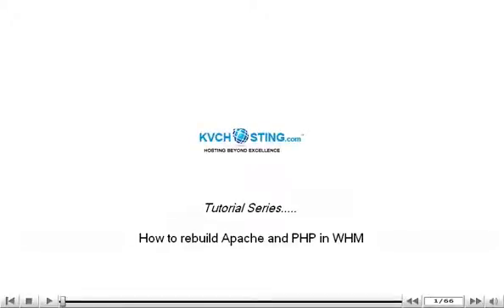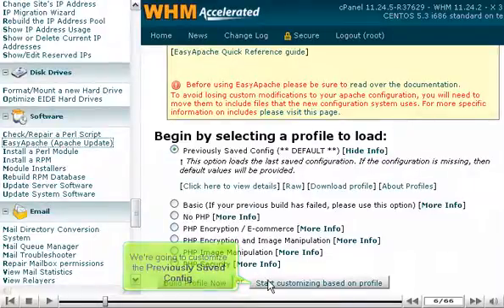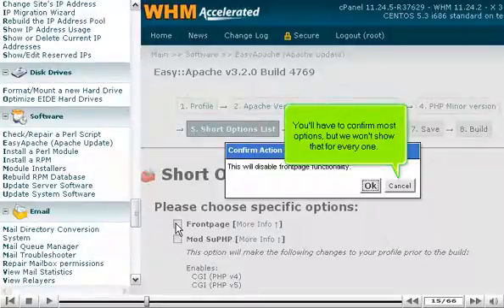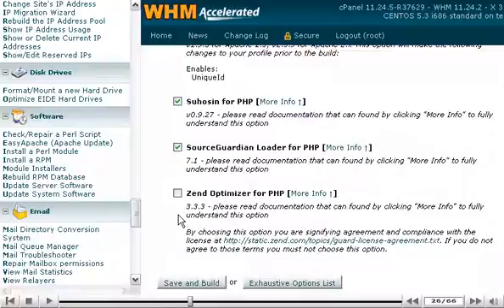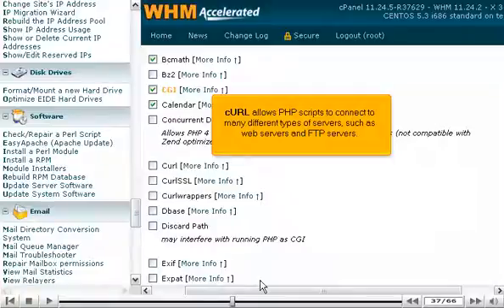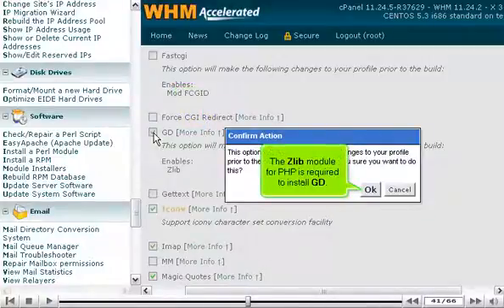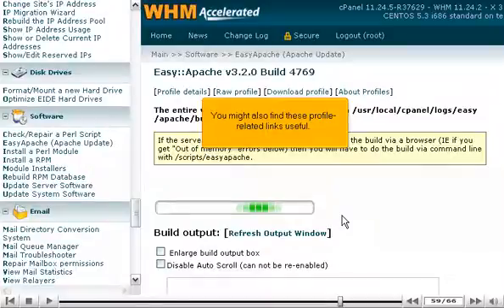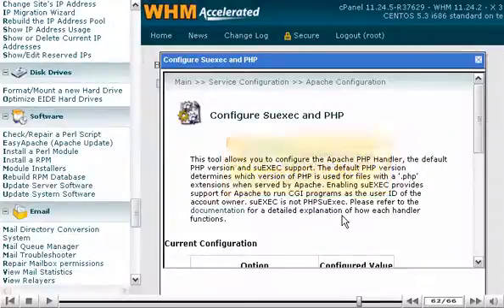How to rebuild Apache and PHP in WHM - WHM Service Tutorials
How to rebuild Apache and PHP in WHM
• At some point in time, you'll probably need to recompile Apache and PHP. WHM provides with a tool called EasyApache which gives you freedom to customize every detail.
• Go to Software-EasyApache.
• It will check for updates first and then redirect you to user interface.
• Choose the profile, click on build profile now of you'd like to go ahead and rebuild apache and PHP. Now, we are going to customize, so click on Start Customization based on profile.
• Scroll down and select the Apache version and click on next step.
• Now, select the main version of PHP, we will choose PHP 5. Click on Next Step.
• Select the minor version of each PHP version and click on next step.
• Enter all the settings or go on to Exhaustive Options list for more options.
• Enter the options, and in the end, click on Save your profile without building it or on save and build to build your profile.
• Confirm and proceed.
• You will be notified of any necessary adjustments to your configuration, and then you will be automatically redirected to the build page.
• If anything goes wrong, the entire build log will be save for troubleshooting.
• Barring any unexpected errors or a server crash, the build process will continue in the background until finished. It can take an hour or two for the build to complete depending on the settings.
• Now, choose the handler for each version, and click on Save New Configuration when done.
• You will be shown the settings you chose and the generated php.conf file.
• If you mis-configured anything, you can always come back and rebuild Apache or PHP.